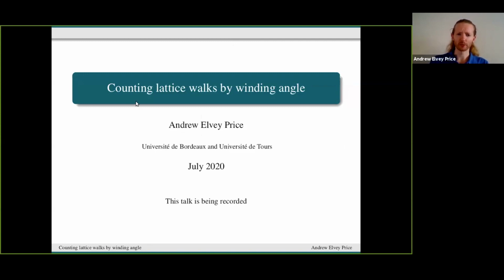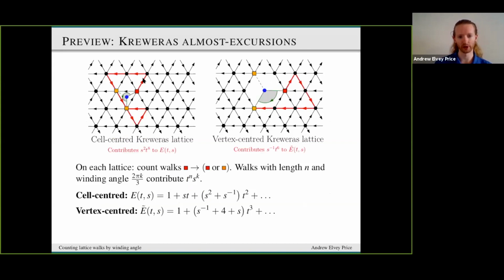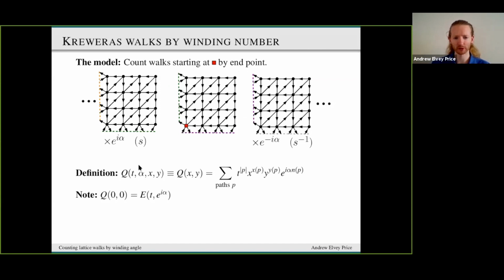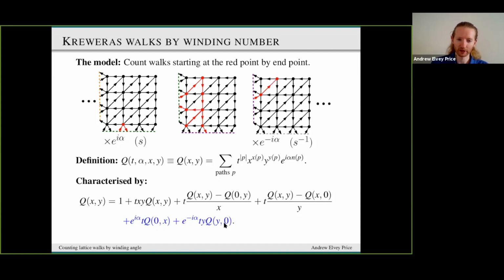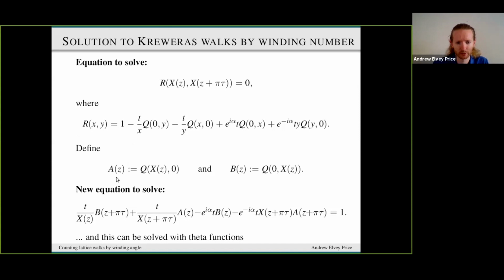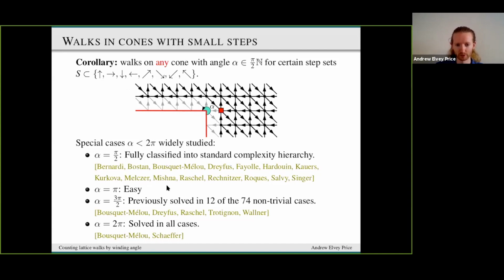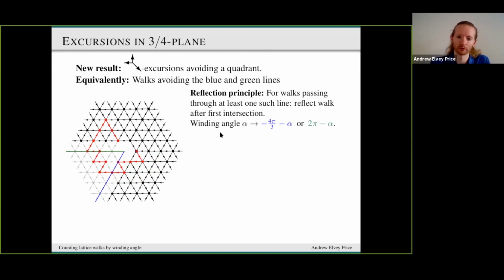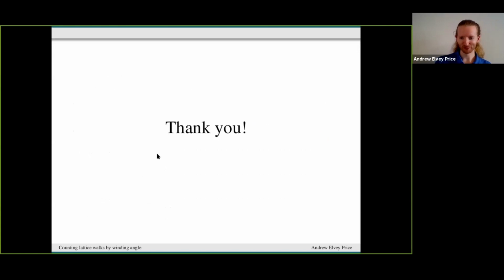Counting lattice walks by winding angle | Andrew Elvey Price | July 10, 2020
Abstract. We address the problem of counting walks by winding angle on the Kreweras lattice, an oriented version of the triangular lattice. Our method uses a new decomposition of the lattice, which allows us to write functional equations characterising a generating function of walks counted by length, endpoint and winding angle. We then solve these functional equations in terms of Jacobi theta functions. By using this result in conjunction with the reflection principle, we count walks confined to a cone of opening angle any multiple of π/3, allowing us to extract asymptotic and algebraic information for these walks. Our method and results extend analogously to three other
lattices, including the square lattice and triangular lattice. On the square lattice, most of our results were derived by Timothy Budd in 2017, so the current work can be seen as an extension of Budd’s results to the three other lattices that we consider. Budd’s method of deducing these results was very different, as it was based on an explicit eigenvalue decomposition of certain matrices counting paths in the lattice.